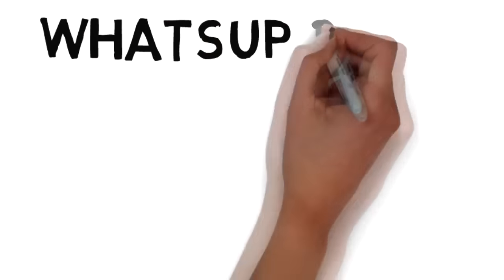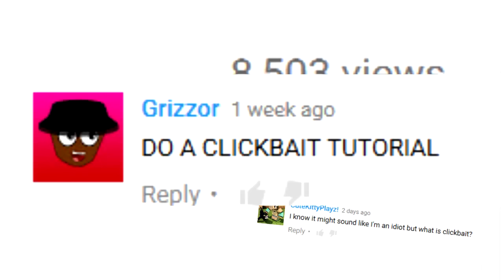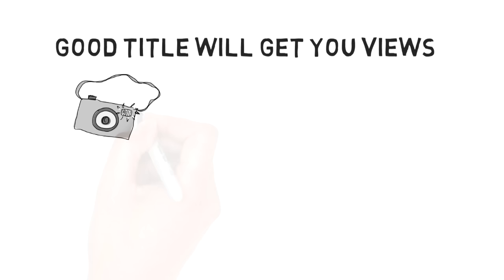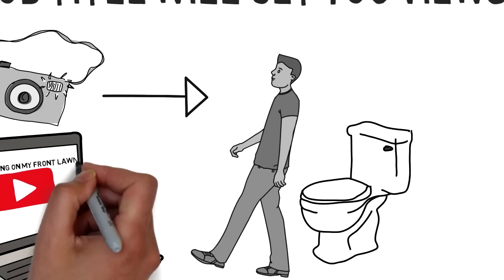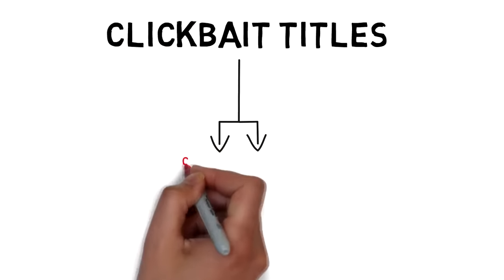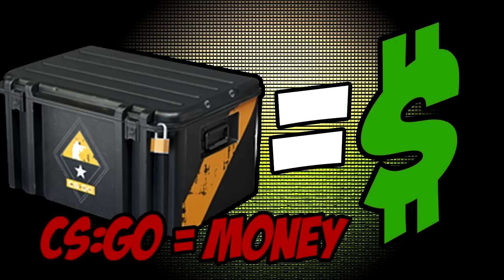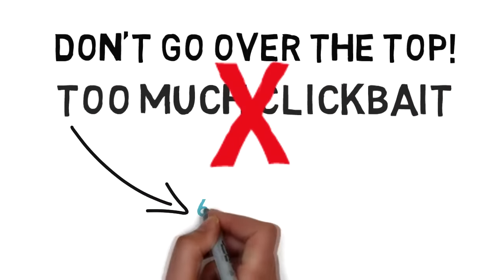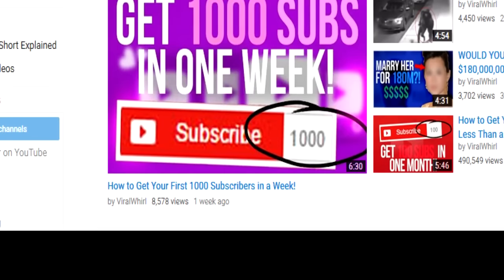How You Can Use CLICKBAIT to Get More VIEWS on Youtube!!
On my previous video a lot of people were asking what clickbait is and how they can use it to get views. Well here is a new video explaining how to get views on youtube by using clickbait! Enjoy